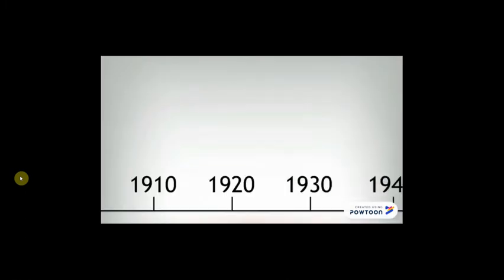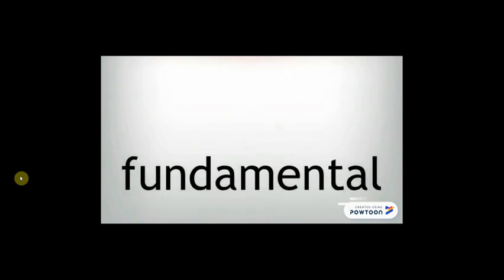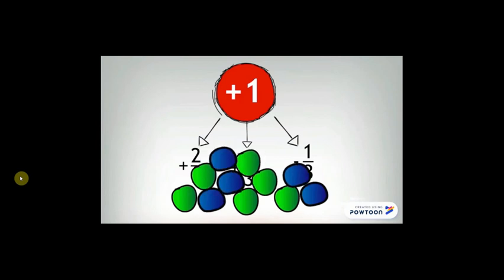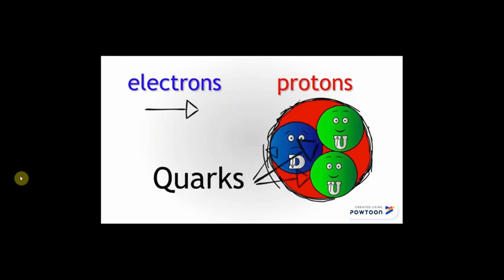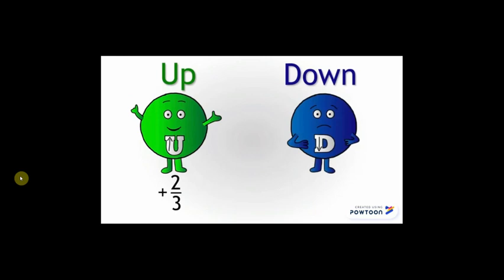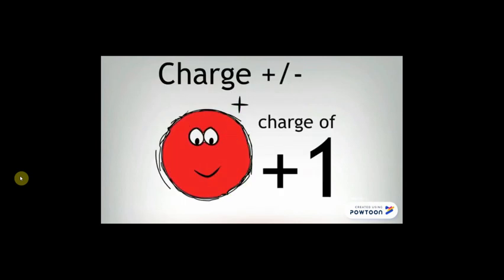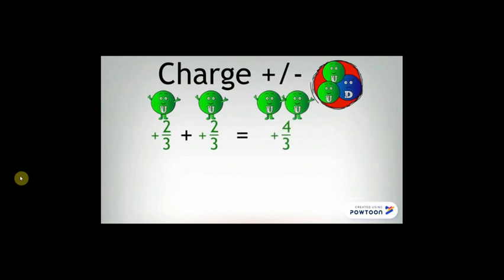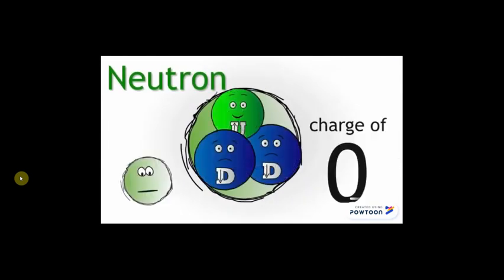Chemistry G 10 Unit 5 part 3